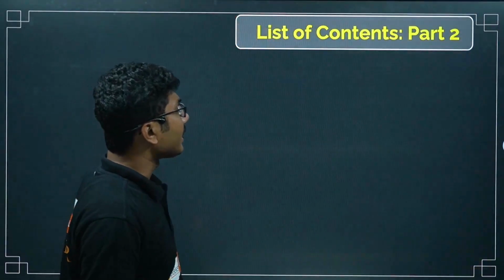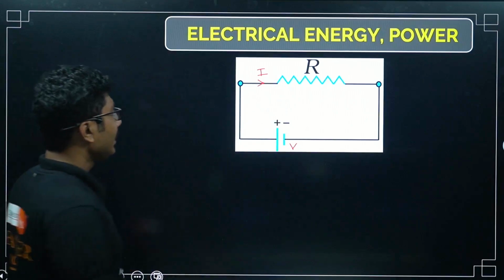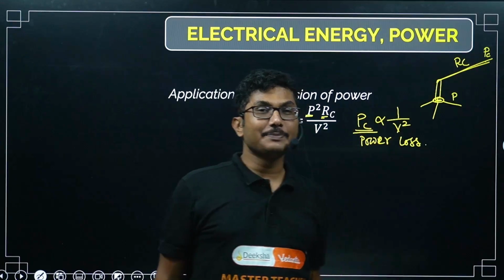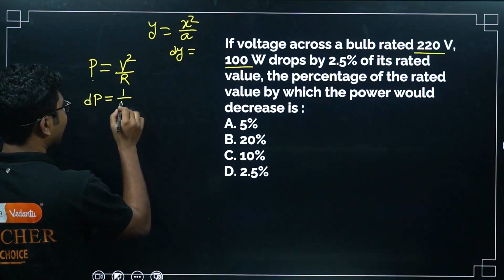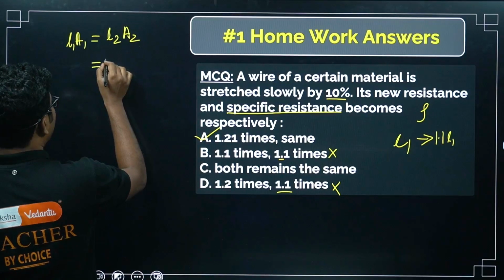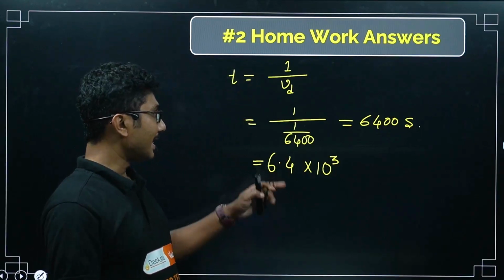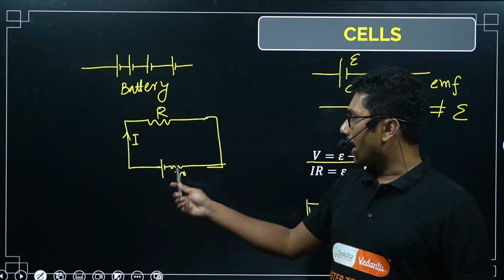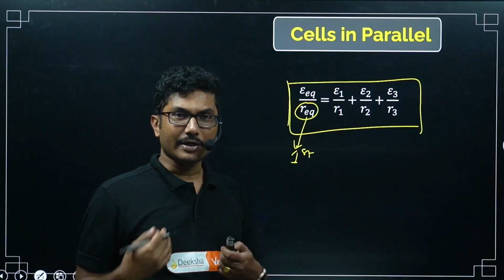KCET 2025 Physics Complete Preparation | Current Electricity Class 2 | Electric Current & Ohm's Law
Hello KCET 2025 aspirants! Welcome to Class 10 of our KCET 2025 Physics Complete Preparation series. In this session, Soumik Sir will explain the key concepts of the Electric Current and Ohm's Law, crucial for scoring 60/60 in KCET 2025 Physics. Understanding these fundamental concepts of Current Electricity will help you solve a variety of KCET exam questions with confidence.